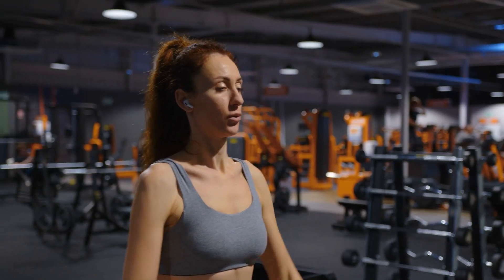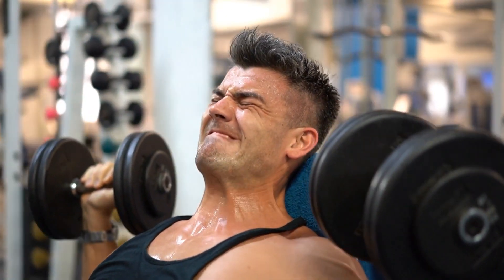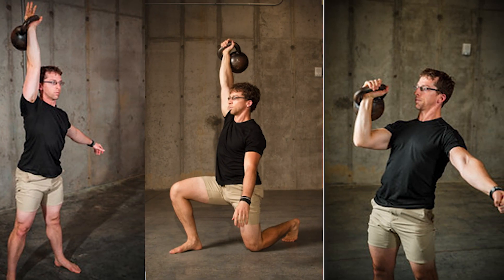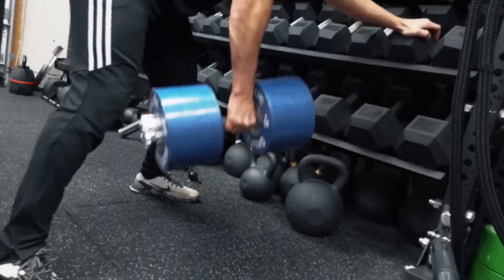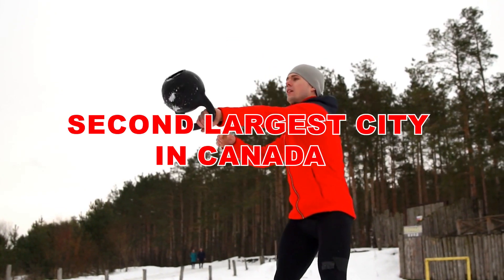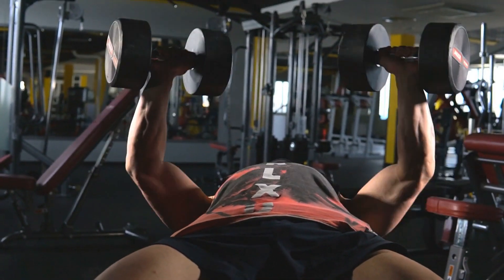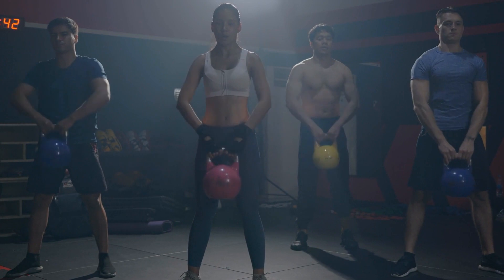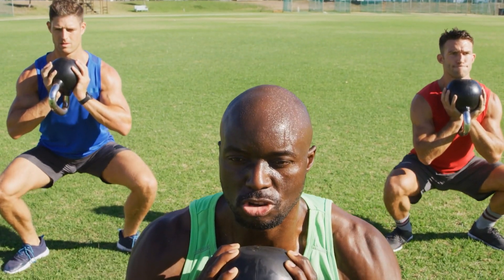Which Is Better For You: Dumbbells Or Kettlebells?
Dumbbells and kettlebells are both popular pieces of equipment used in strength training and fitness routines. While they share some similarities, they also have distinct characteristics that set them apart.